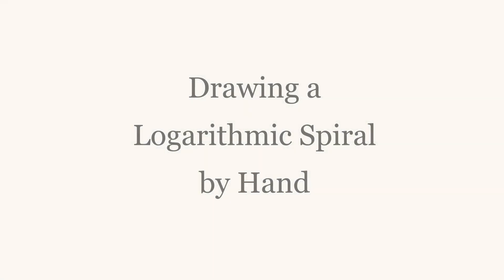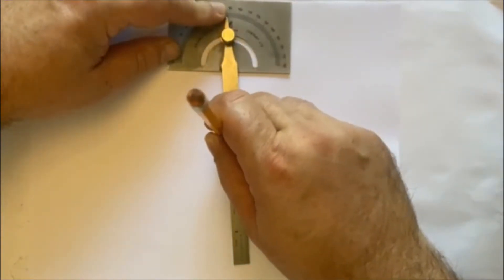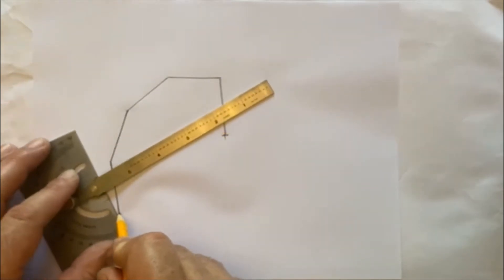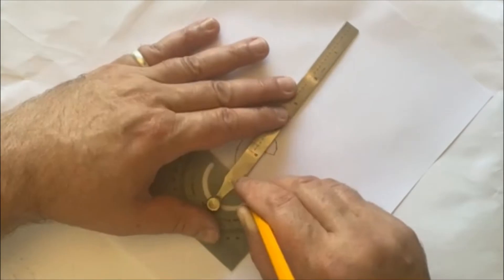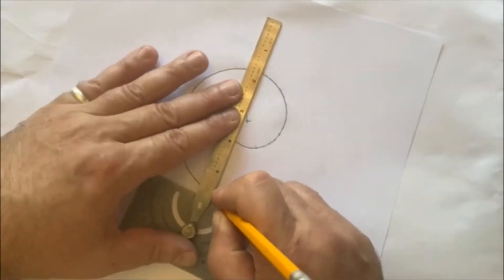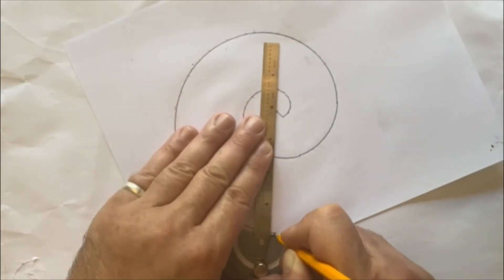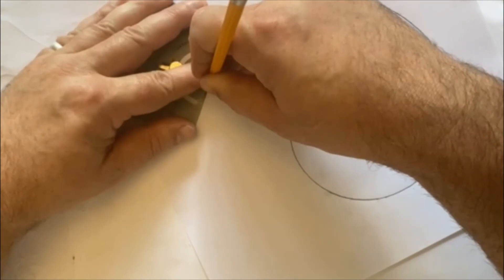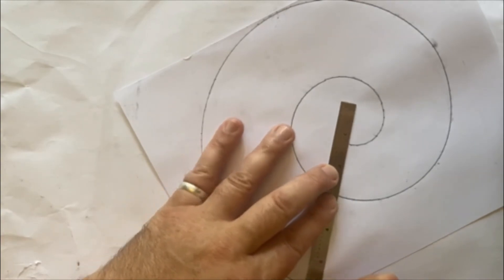Drawing a Logarithmic Spiral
A quick and easy method of drawing a logarithmic spiral by hand, without using a compass or complicated calculations.

If you don't have a locking protractor, you can cut a piece of cardboard or thin sheet metal to the appropriate angle and use that instead.